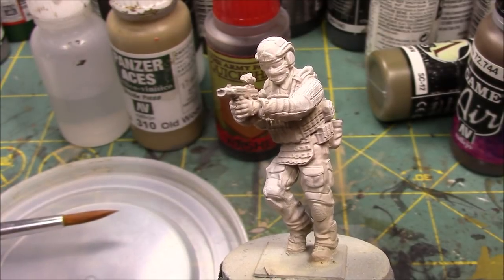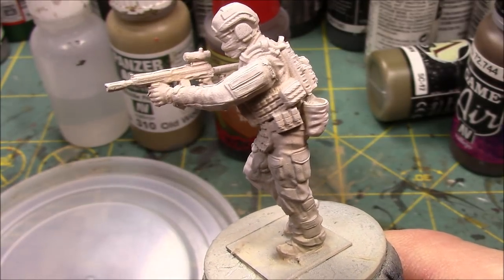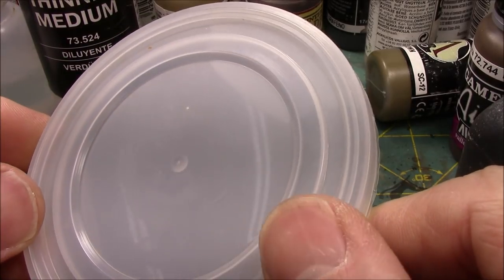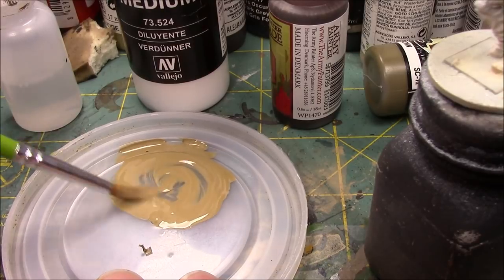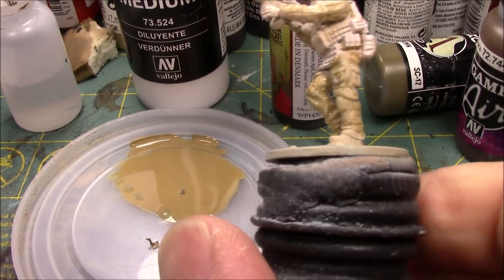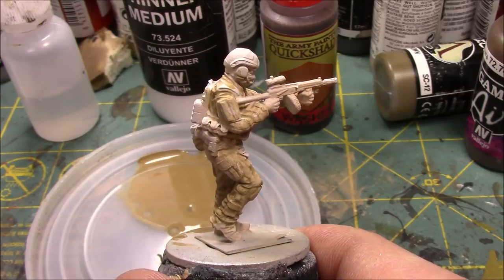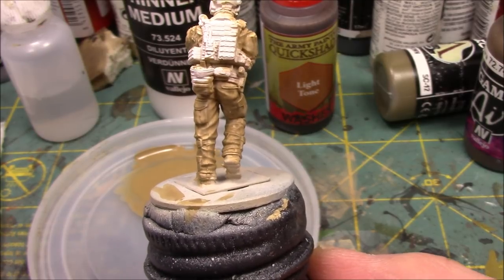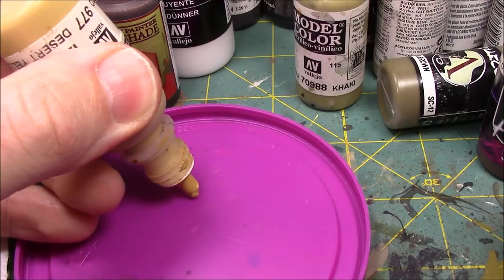28mm Modern Painting MultiCam Uniforms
Special Artizan Service Miniatures is a US based tabletop miniatures company. We specialize in creating 28mm Modern figures, vehicles and accessories for you gaming table.